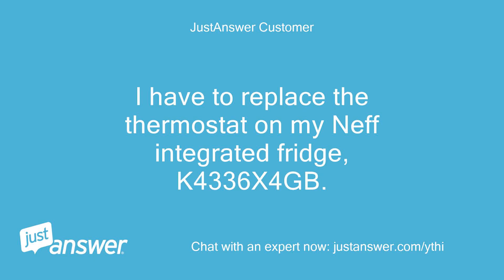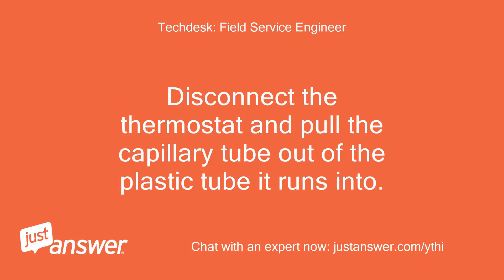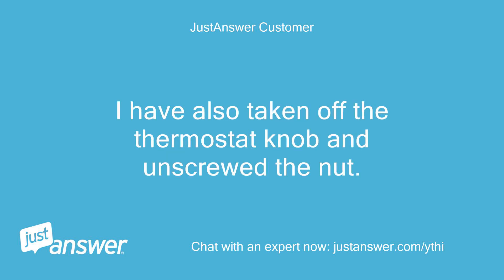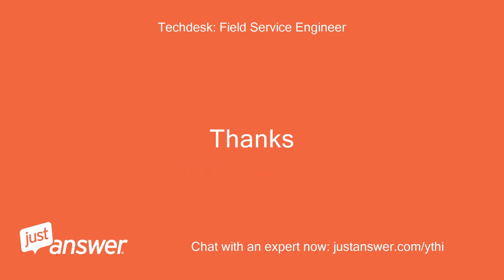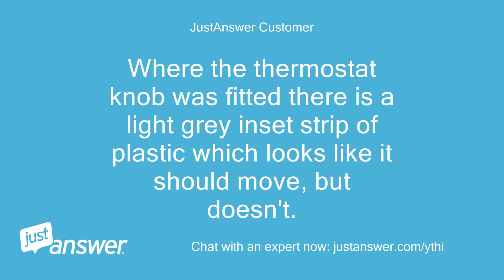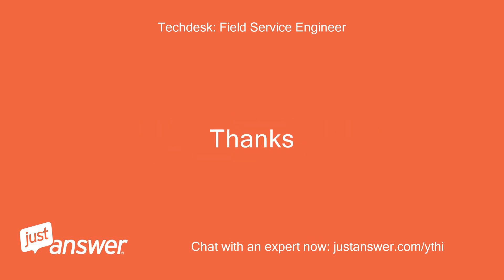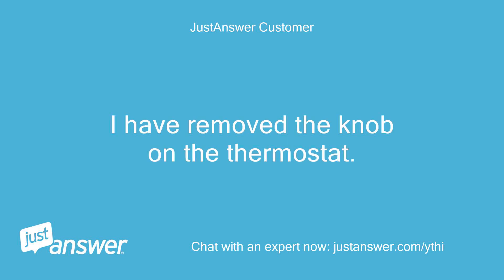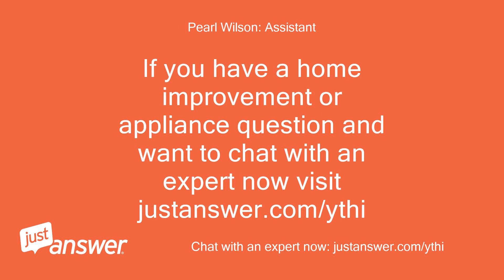I have to replace the thermostat on my Neff integrated fridge,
JustAnswer Customer: I have to replace the thermostat on my Neff integrated fridge, K4336X4GB.
JustAnswer Customer: Can anyone tell me how to access the old part and replace it?
Techdesk: Field Service Engineer: Hiya, My name is * * I'll be trying to assist you today.
Techdesk: Field Service Engineer: You have to unplug the appliance first.
Techdesk: Field Service Engineer: Then, take the light housing inside the appliance off.
Techdesk: Field Service Engineer: (You take the thermostat knob off and the clip in plastic part that hides the screw) Once off, take the nut off of the thermostat.
Techdesk: Field Service Engineer: Disconnect the thermostat and pull the capillary tube out of the plastic tube it runs into.
Techdesk: Field Service Engineer: Fitting is the reverse of the removal.
Techdesk: Field Service Engineer: Check it out, see what you find and get back to me if you need more help.
Techdesk: Field Service Engineer: Hope this helps Thanks
JustAnswer Customer: I have unplugged the fridge and taken off the light housing and removed the bulb.
JustAnswer Customer: I have also taken off the thermostat knob and unscrewed the nut.
JustAnswer Customer: I am left with a plastic housing which isn't moving, and I am not sure how to shift it.
Techdesk: Field Service Engineer: Hiya, The entire plastic housing that holds the thermostat and bulb is what you have to take off, not just the cover over the bulb.
Techdesk: Field Service Engineer: Did you remove the screws holding it in place?
Techdesk: Field Service Engineer: Check where the bulb is for a screw.
Techdesk: Field Service Engineer: There's also the cover by the knob that hides a screw.
Techdesk: Field Service Engineer: Once the screws are out you slide the housing rearward and lift it out.
Techdesk: Field Service Engineer: Thanks
JustAnswer Customer: I can't find any screws
Techdesk: Field Service Engineer: Hiya, sorry, but for the E-Nr number you posted, it's screwed on.
Techdesk: Field Service Engineer: Can you check the number?
JustAnswer Customer: The number is * There is a plastic housing which has the light housing at the back.
JustAnswer Customer: Where the thermostat knob was fitted there is a light grey inset strip of plastic which looks like it should move, but doesn't.
JustAnswer Customer: It has an arrow which points towards the thermostat knob.
Techdesk: Field Service Engineer: Hiya, I did say you had to remove that cover.
Techdesk: Field Service Engineer: The grey strip, as you call it, hides the screw.
JustAnswer Customer: How do you remove the grey strip?
Techdesk: Field Service Engineer: Hiya, Sorry, it clips in place, I can't explain it any more clearly than I have.
Techdesk: Field Service Engineer: You have to unclip it and slide it out.
Techdesk: Field Service Engineer: If you can't figure out how to get it off or if you damage it getting it off, the cover is around £1.50 from Bosch.
Techdesk: Field Service Engineer: Alternatively, if it's simply the clips that have broken, a tiny dab of silicon sealant would hold it in place.
JustAnswer Customer: The grey strip is not clipped in.
JustAnswer Customer: I have removed the knob on the thermostat.
JustAnswer Customer: The grey strip is level with the surface of the rest of the white housing, on the front.
JustAnswer Customer: There is no clip holding it in.
JustAnswer Customer: It doesn't shift.
JustAnswer Customer: This is not the answer.
Techdesk: Field Service Engineer: Fine, you know best.
Techdesk: Field Service Engineer: I know it's clipped in but you obviously don't want to lever it out.
Techdesk: Field Service Engineer: I can't help you if you can't unclip the cover.